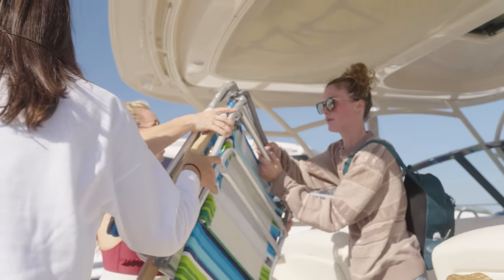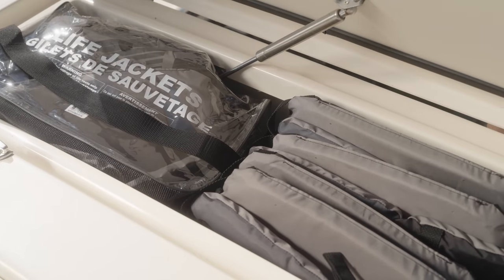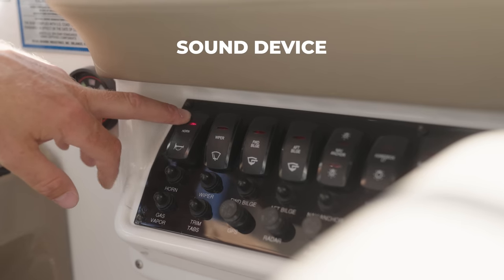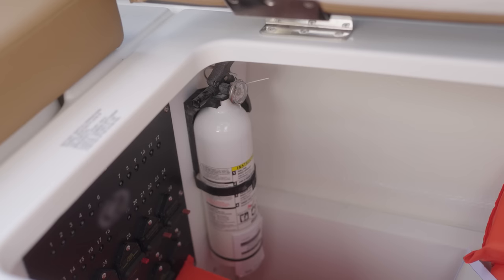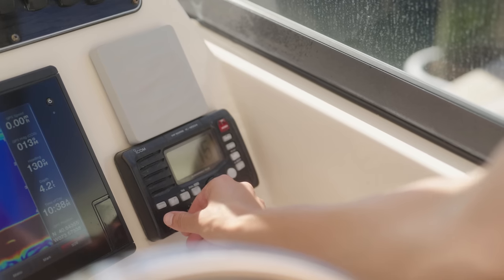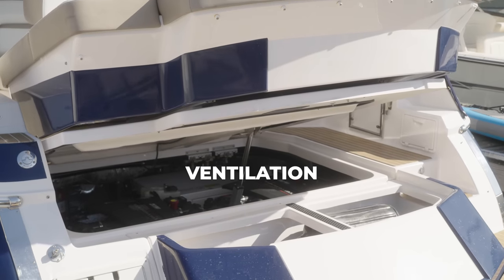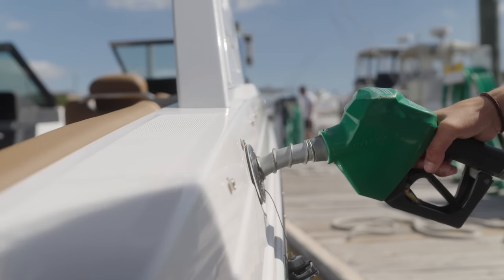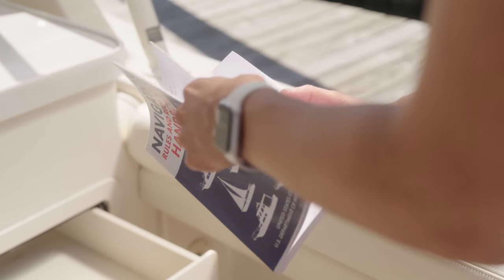Understanding Boat Capacity and Carriage Requirements | Discover Boating Safety Basics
In "Capacity and Carriage Requirements," you'll learn about essential capacity and carriage guidelines, ensuring a safe and enjoyable voyage. This video in our Discover Boating Safety Basic series, in partnership with Progressive® Insurance, presents a crucial boat safety item checklist that every boater must follow, along with the necessary capacity requirements to prevent overloading your boat. By following these boating safety guidelines, you can ensure a safe and enjoyable boating experience for yourself and your passengers.

For extra peace of mind on the water, learn more about @progressive boat coverage options

Get boating tips, advice, and resources delivered to your inbox.